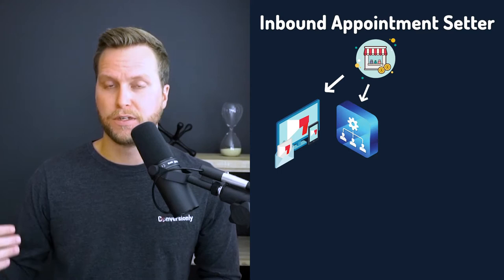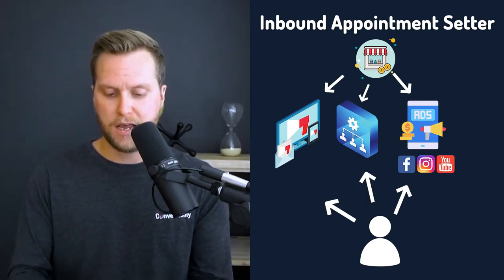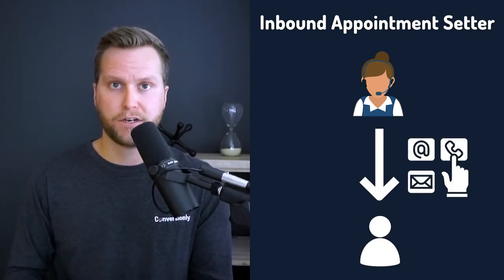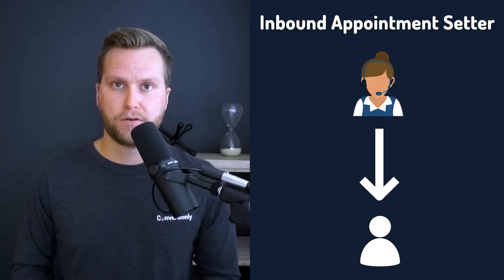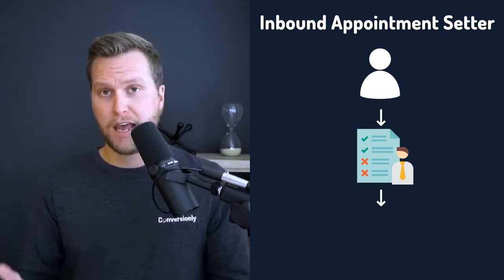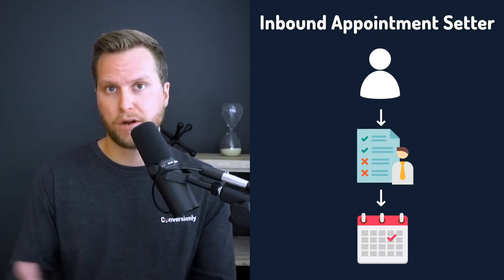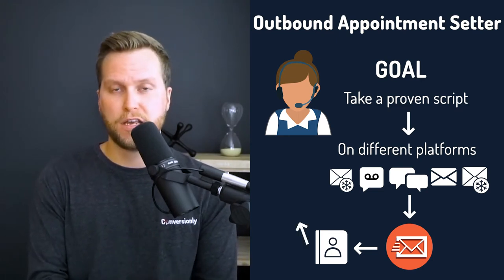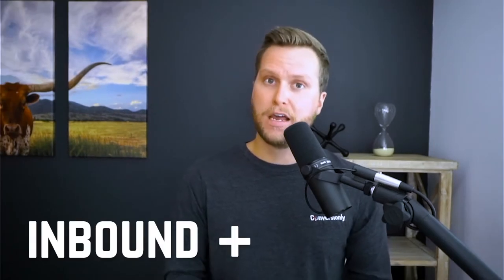What Is An Appointment Setter?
Everything you need to generate qualified sales calls daily, join the all-access pass

Already have success and looking to scale? Work with us directly